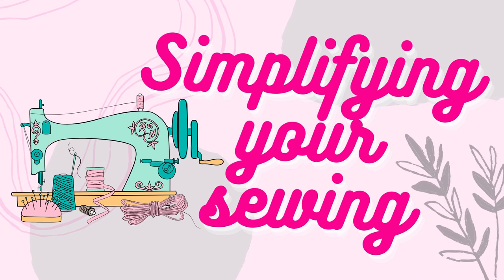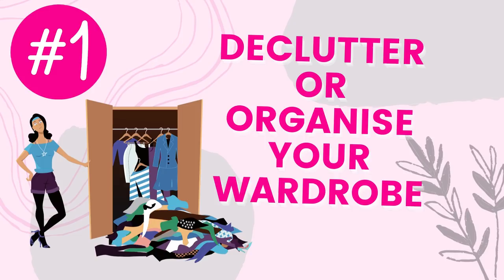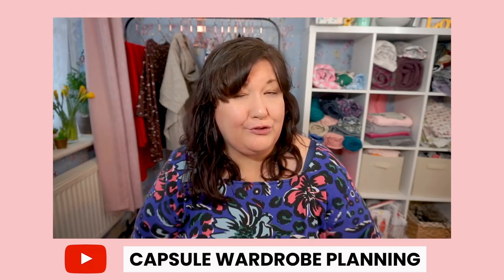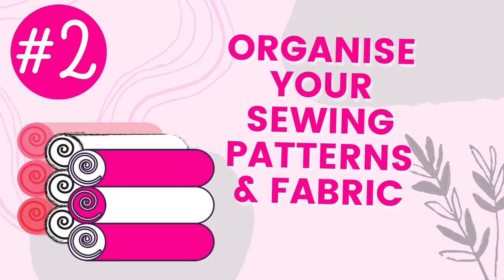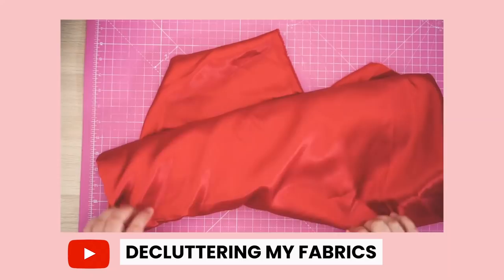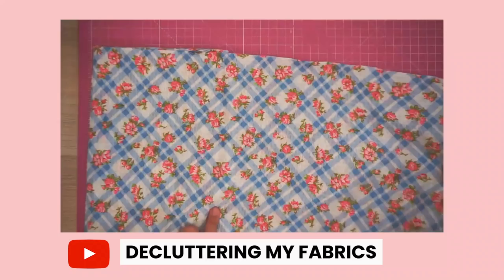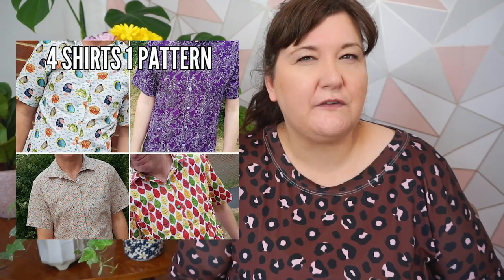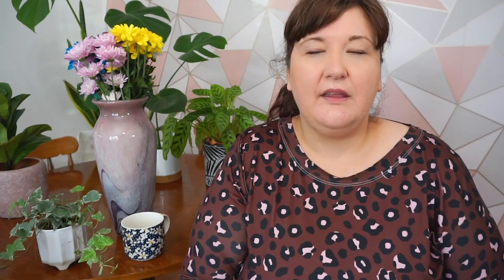9 AMAZING TIPS for SIMPLIFYING your SEWING PROCESS! (Less time procrastinating, more time creating!)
In today's world we are faced with so much noise - whether that is too much choice at the shop, or too much stash at home. Perhaps you end up procrastinating for hours on social media or your attention gets diverted between projects. Whatever it is, this video has your back!

I am looking to work with brands that will benefit my audience. I cannot respond to all requests but will be in touch if I am interested. Please note, I do not work with brands that rely on whatsapp for communication. You must have a company email.

An affiliate link means that when you click on it, if you buy anything from that website, I get a very small commission from your sale at no extra cost to you. View the video to see my transparent thoughts.

I always try to offer value in my content which means from time to time I offer tutorials showing you what I do. I am not a professional seamstress, and this channel should not be taken as professional advice. Sewing tools can be dangerous if not used correctly so please take care when using them. Never rely on information in one video, whether my own or someone elses. It is important to do your own research. I am not responsible for any injury (whether direct or indirect) that happens in connection to watching my videos.

I earn money from the ads you see on my channel. I appreciate they are annoying to some but they are my main source of income and I rely on them for paying my household bills and living expenses, plus any expenses for running this channel.